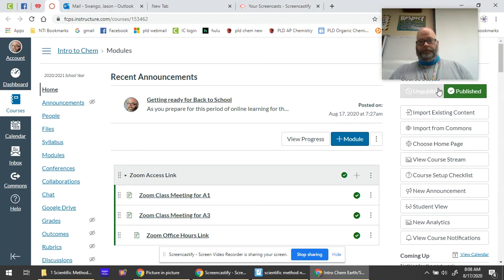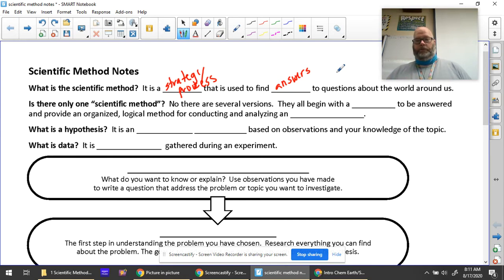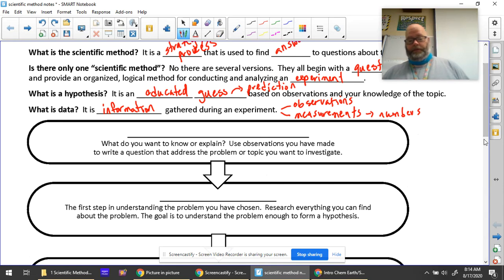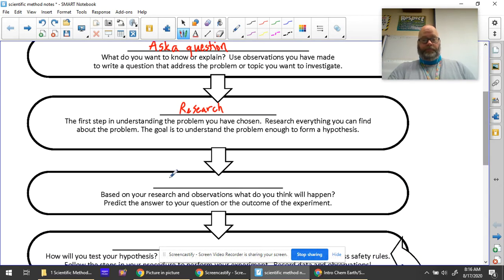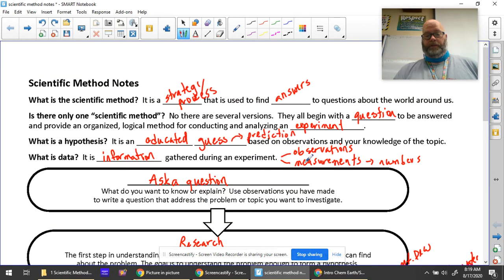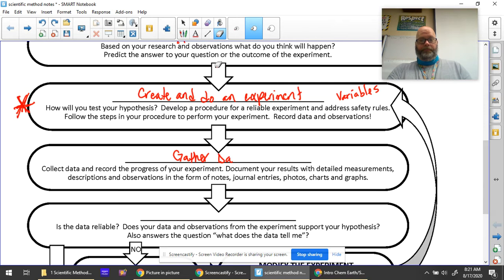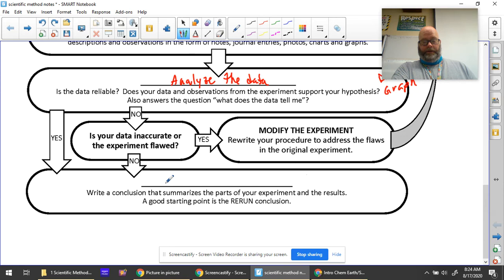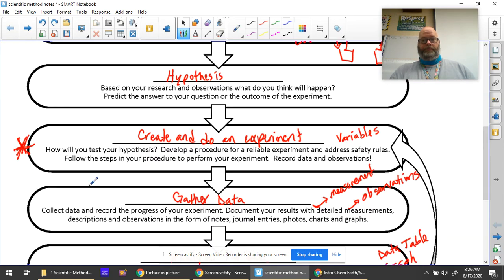Experimental Design Notes Intro Pt1 (swango)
My Experimental Design Notes for my Intro students